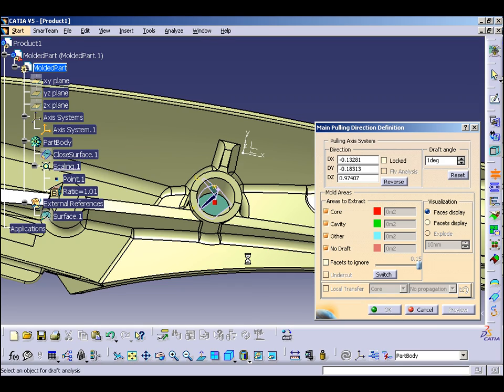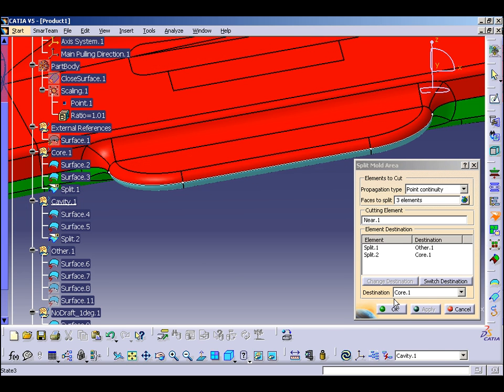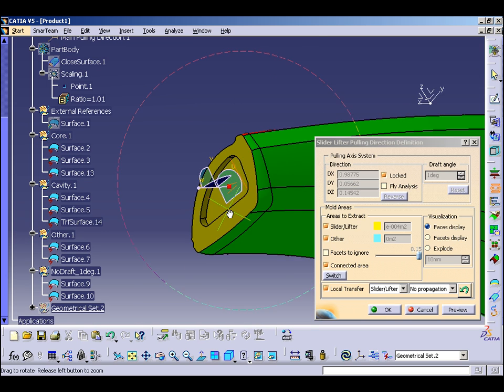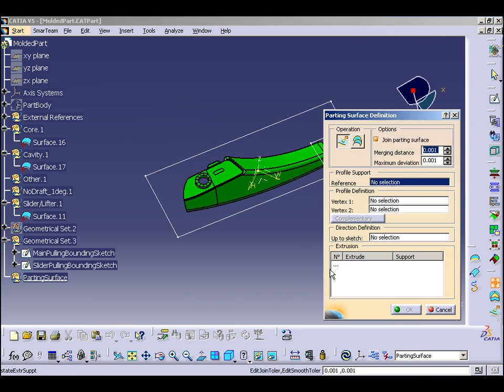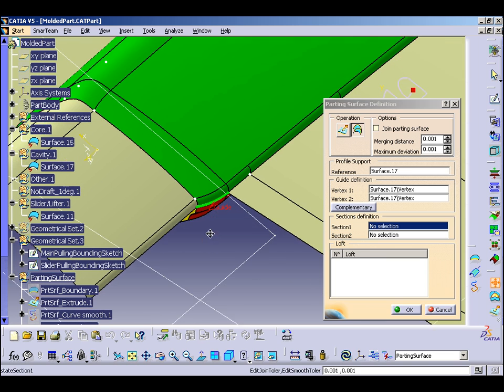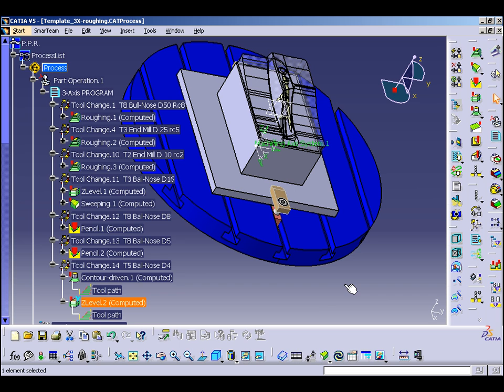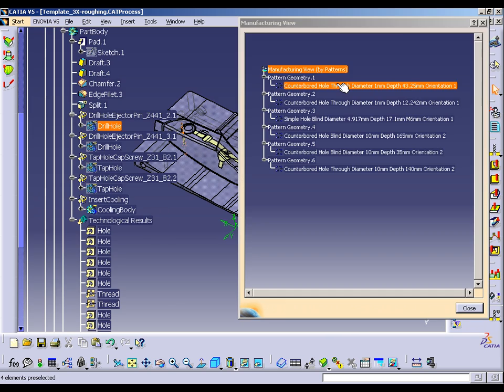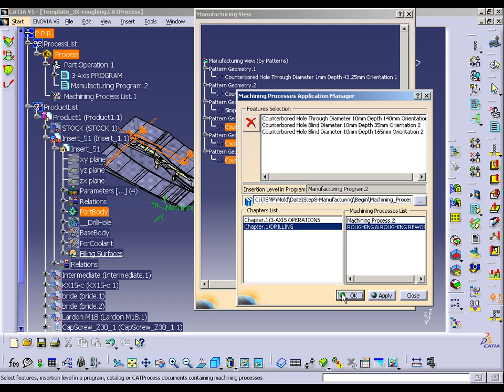CATIA Mold Tooling Design and Manufacturing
CATIA has a fully integrated environment for overall tooling design and manufacturing preparation.